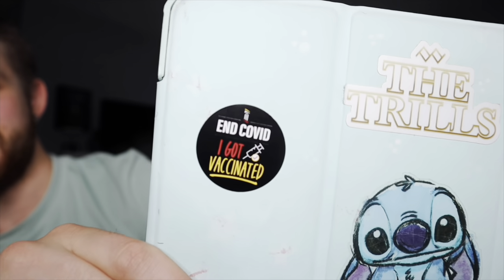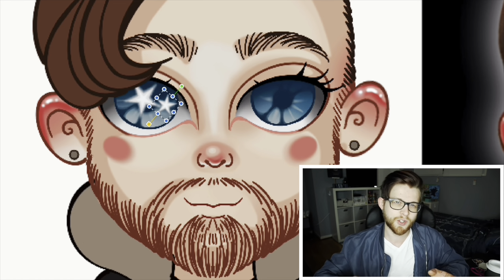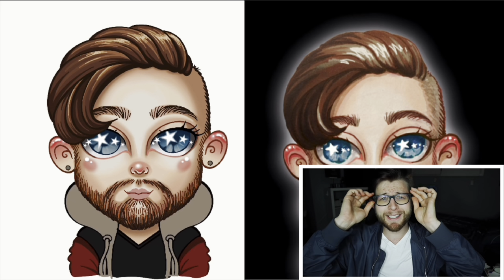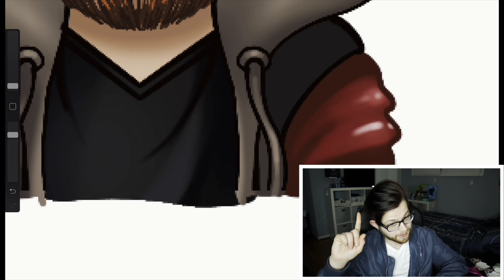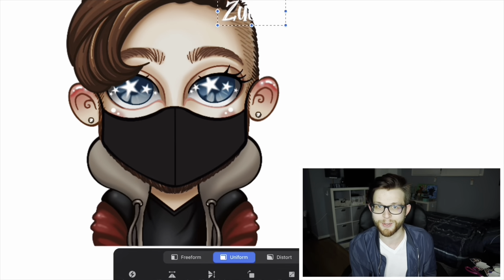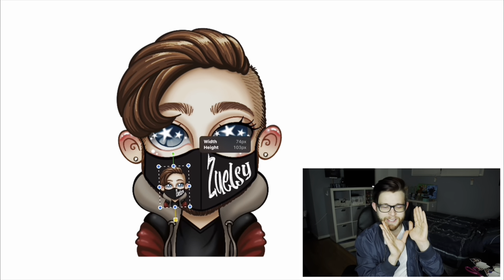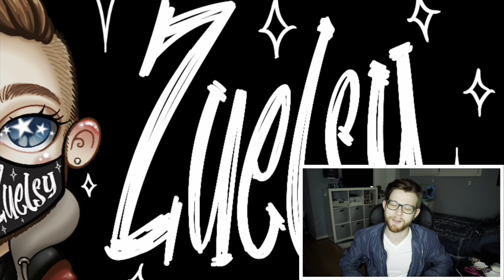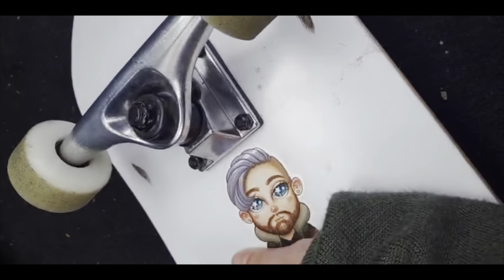Digital Art: Designing STICKERS and FACE MASKS with PROCREATE!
Watch to see how I digitally redesigned my classic Zuelsy avatar using the Procreate app on my iPad Pro. Then see how I transformed him into variants of stickers and face masks!